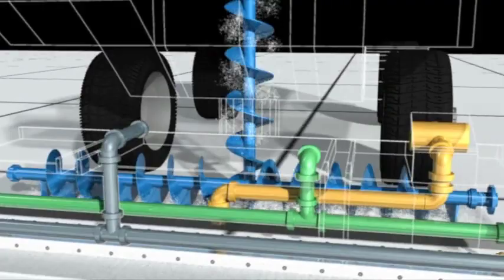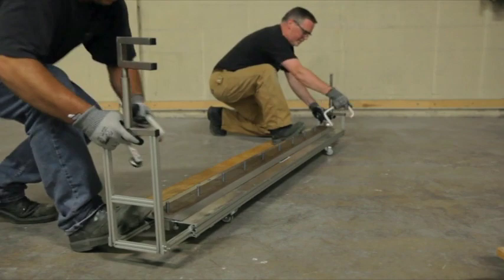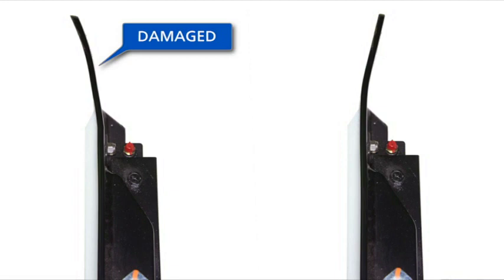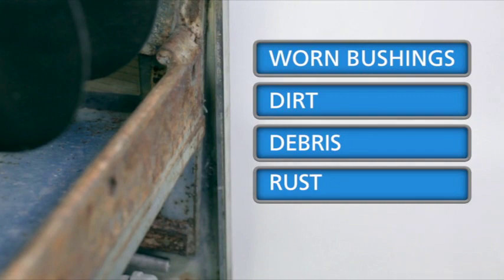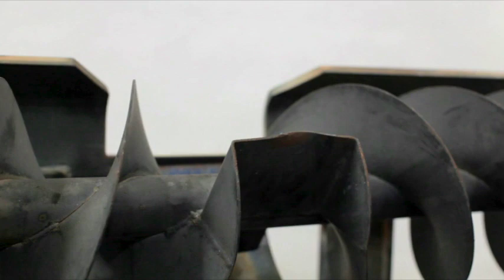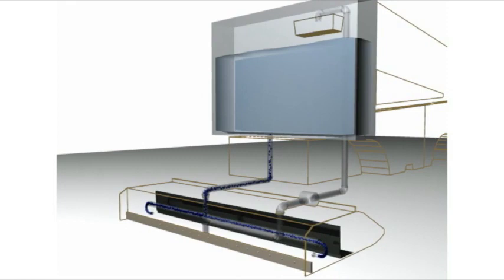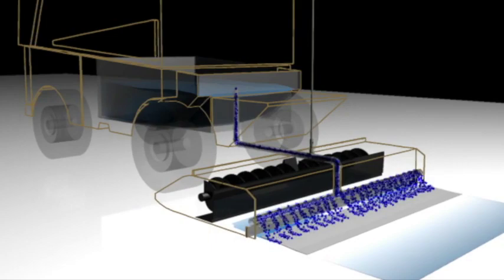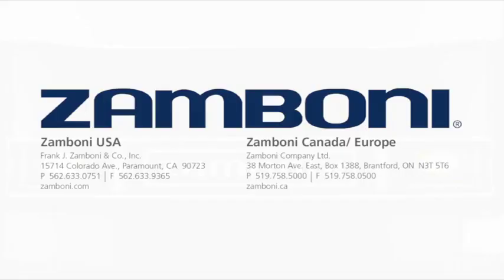Zamboni Conditioner Maintenance Video